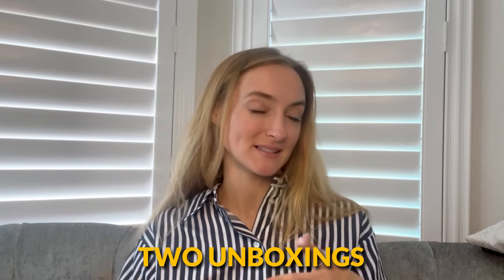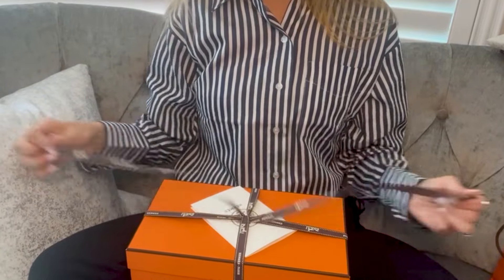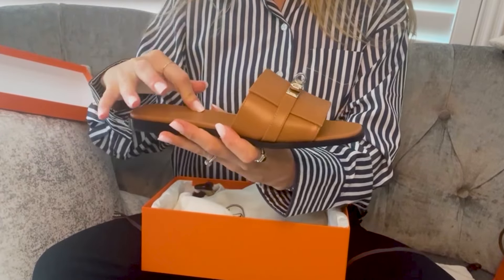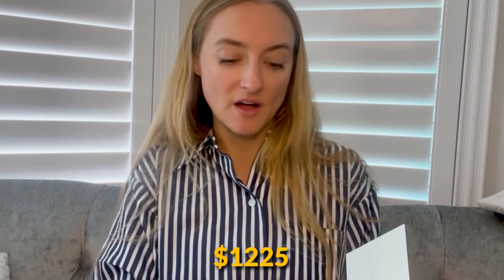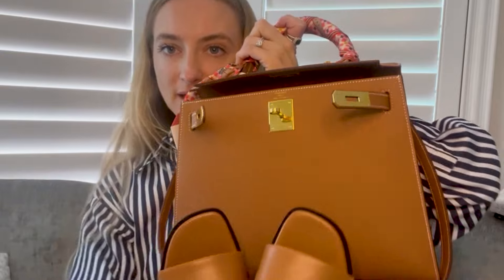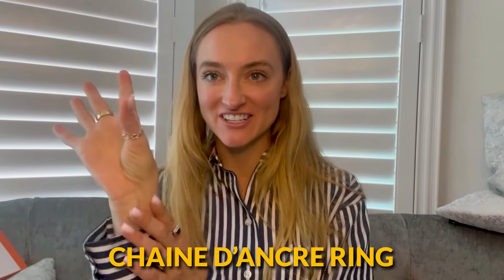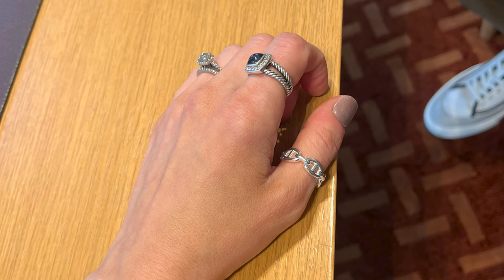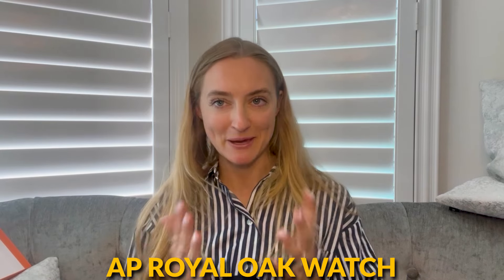Hermes Unboxings! 2nd Quota Bag Update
Hi Everyone! A couple more Hermes purchases to share with you, including a pair of sandals for summer and fine jewelry. :-) I also discuss (and show) the Hermes watch event as well as my prespend for my 2nd quota bag.

Timeline:
0:00 - Intro
1:41 - First Unboxing
6:19 - Second Unboxing
10:30 - Hermes Watch
13:41 - Prespend/Purchase History for Second Quota Bag
15:24 - Second Quota Bag Discussion